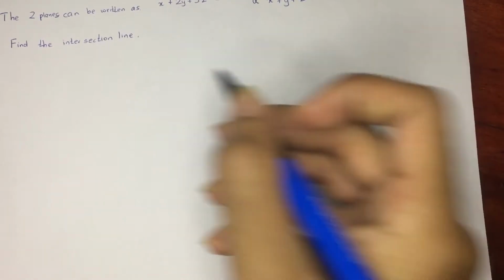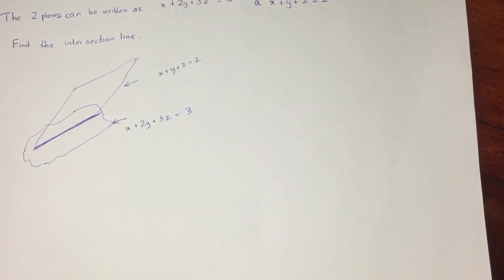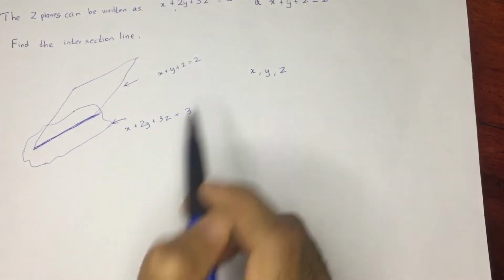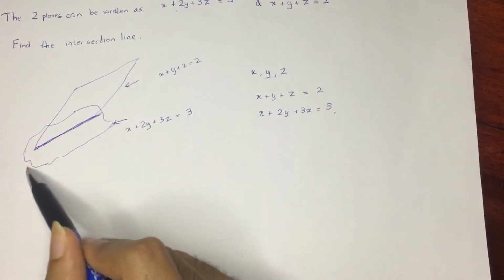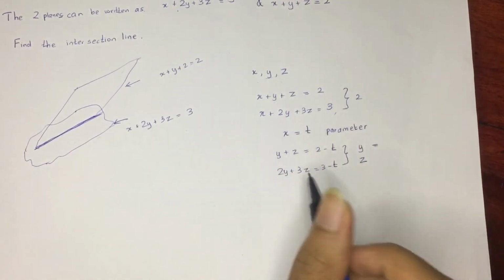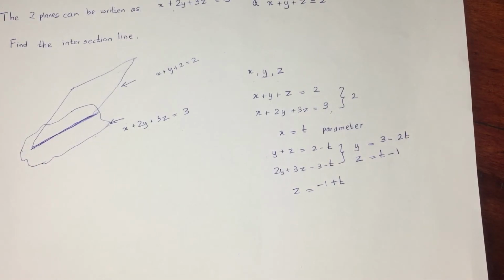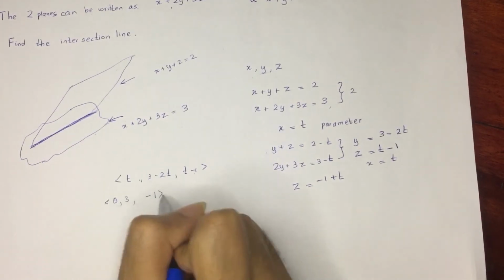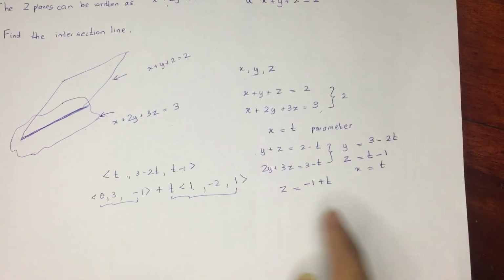Finding the Equation of Intersection line created by 2 planes | Vector Question 7 | Expert Tutor